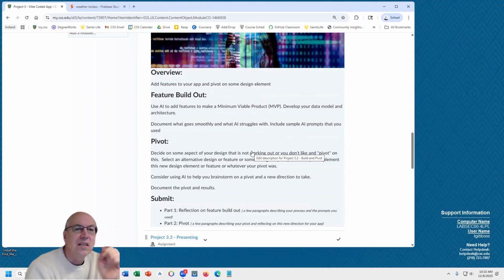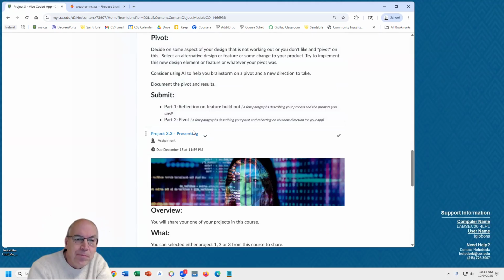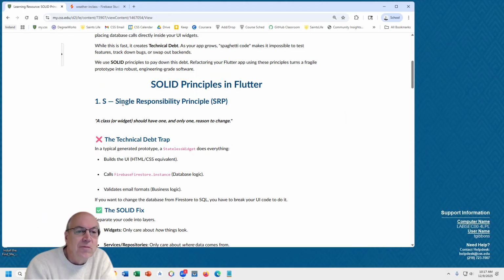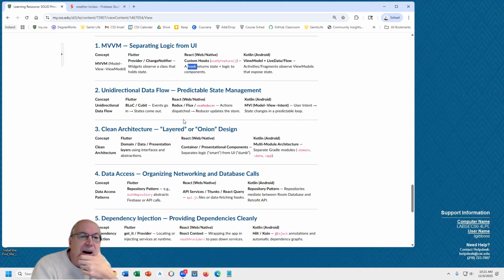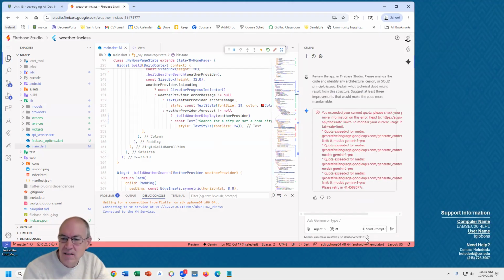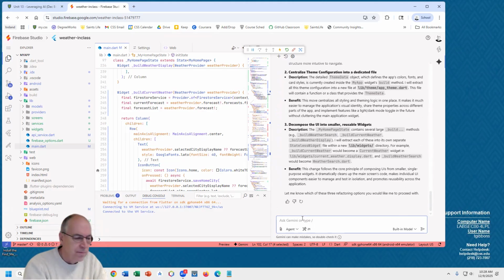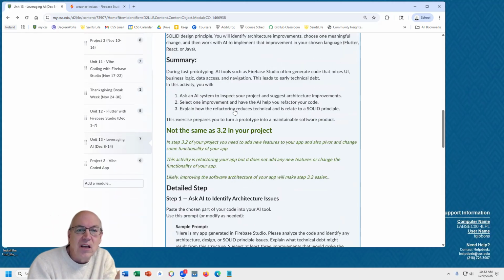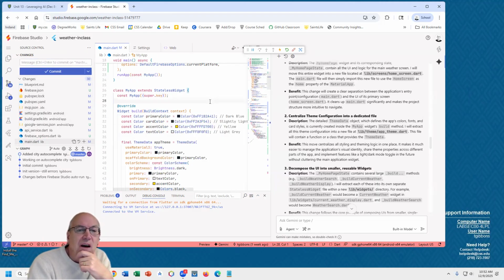CIS 3334 Zoom recording from Tuesday, Dec 9, 2025